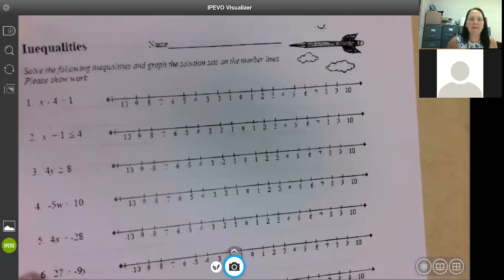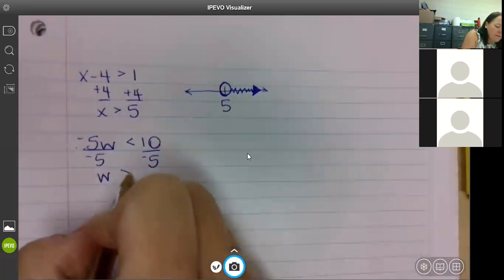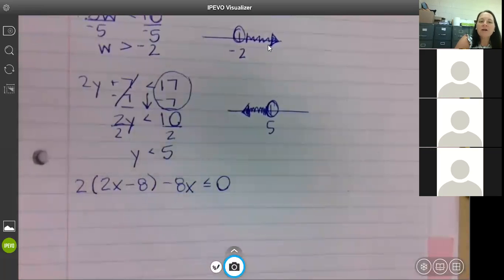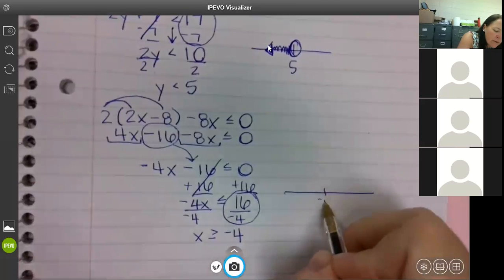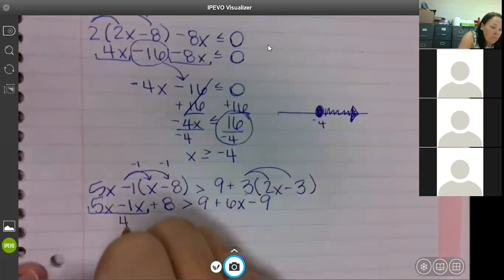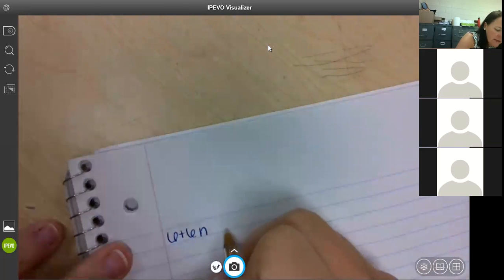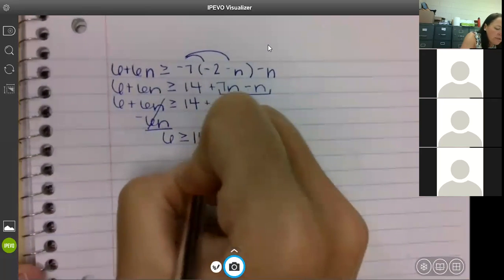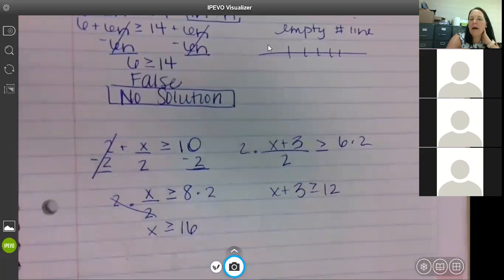Solving Inequalities Review Video